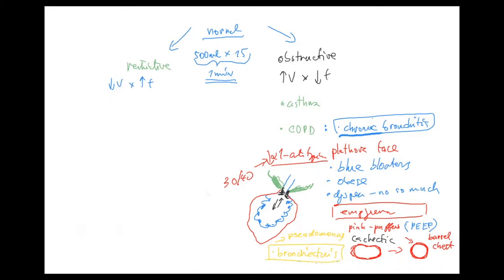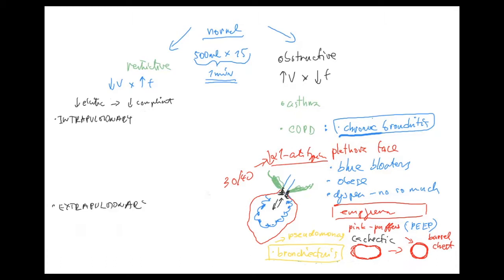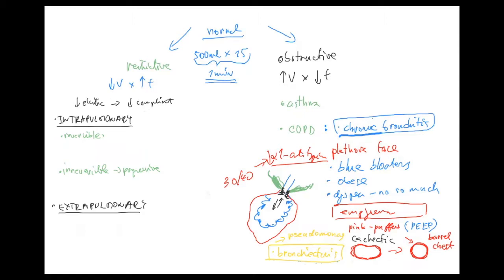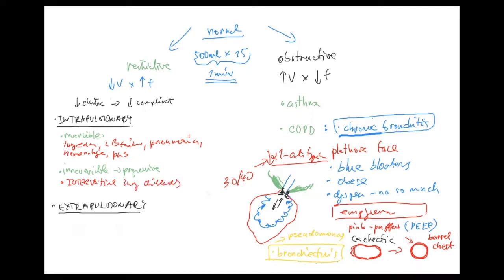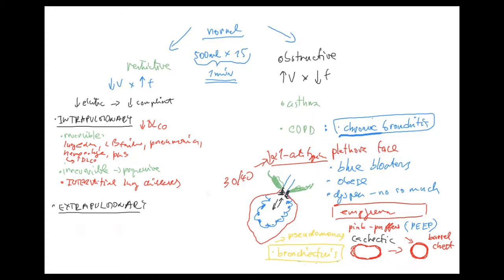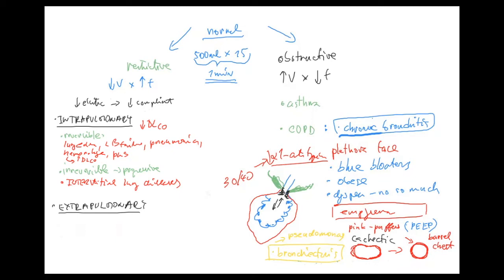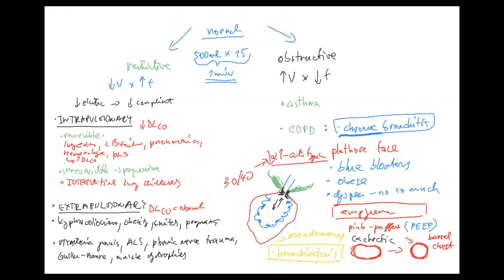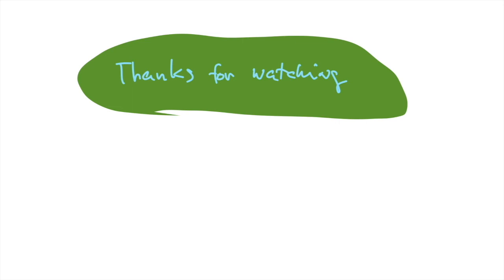Pulmonology 3 ENG Restrictive diseases (lung edema, pneumonia, ILD, kyphoscoliosis, ALS, m. gravis)